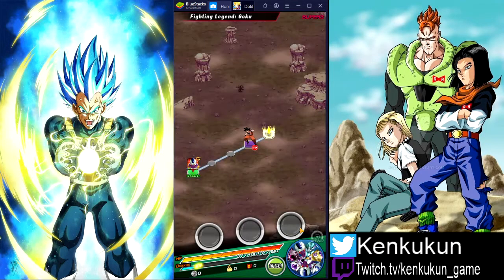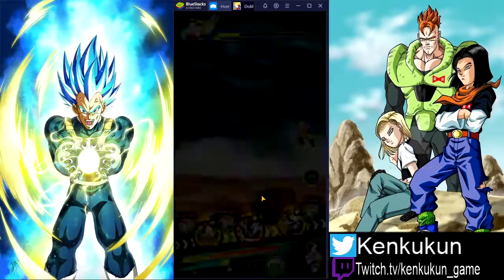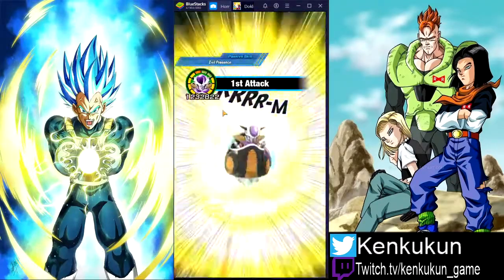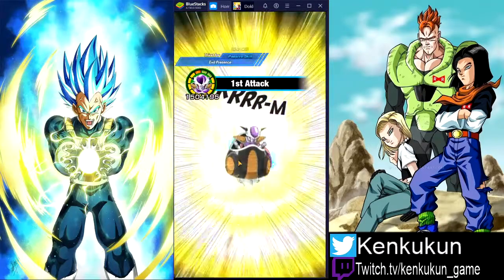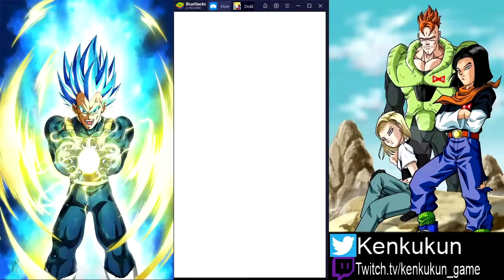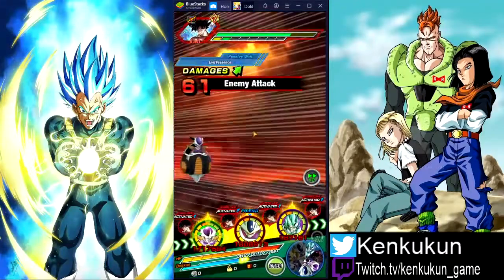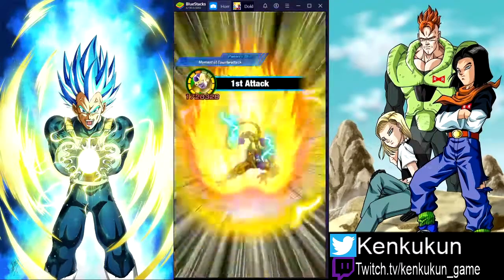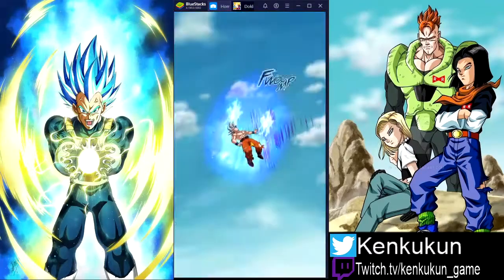Legendary Goku Event - Wicked Bloodlines Missions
This was a bigger pain in the ass than I thought it'd be.